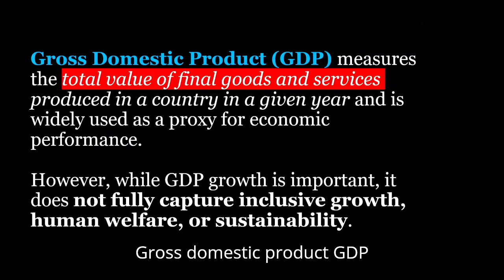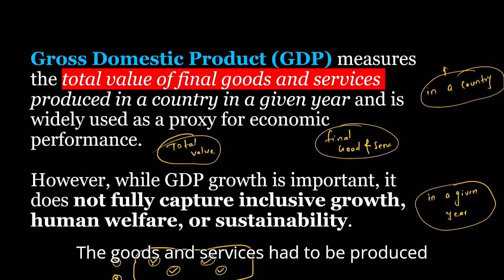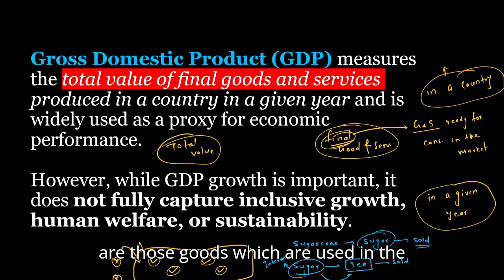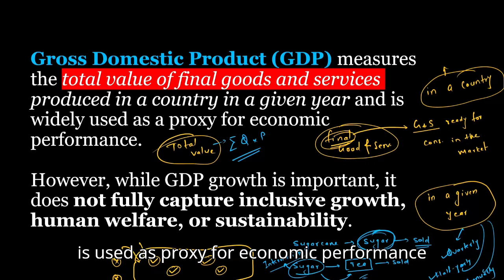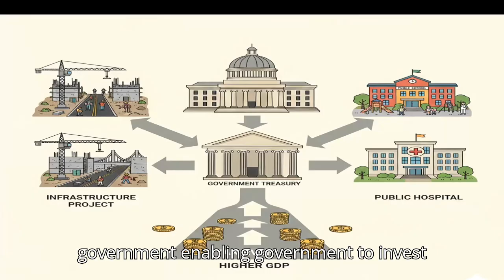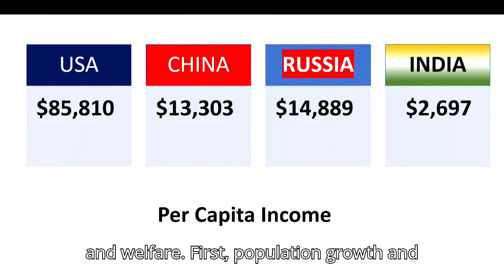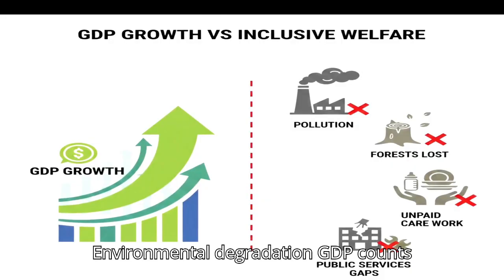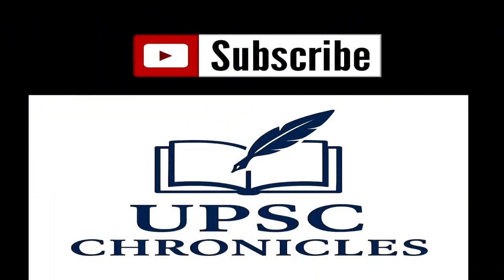Is GDP a good indicator of Inclusive Growth?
Gross Domestic Product (GDP) is the most widely used indicator to measure economic growth, but does it truly reflect development and welfare? In this we will explain why it is considered a key indicator of economic performance. At the same time, we critically examine its limitations, especially in the context of inclusive growth, inequality, environmental sustainability, and human development.

Designed specifically for UPSC and other civil services aspirants, this video helps you understand how to use GDP analytically in answers, link it with indicators like HDI, poverty, employment, and environmental costs, and write balanced, high-scoring answers in GS Paper III and Essay.

If you are preparing for IAS, IPS, IFS, or State PCS, this video will strengthen your conceptual clarity and answer-writing approach in Indian Economy.

Key Topics Covered:

What is GDP and why it matters

GDP as a measure of economic growth

Limitations of GDP as a welfare indicator

GDP vs inclusive and sustainable development

How to use GDP critically in UPSC answers